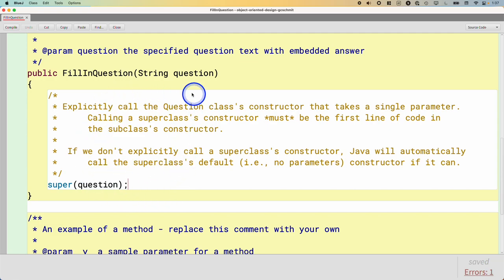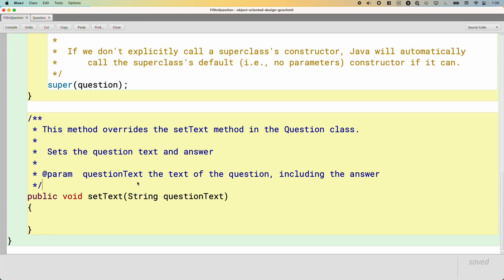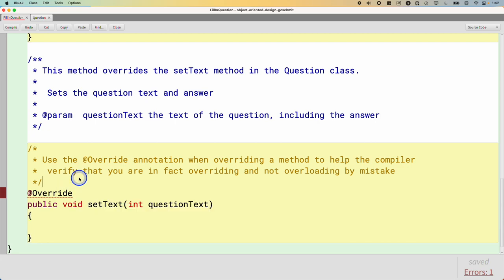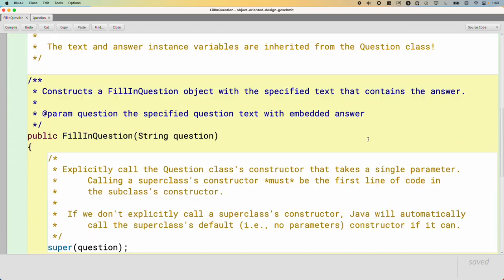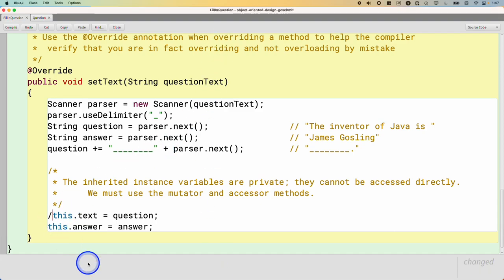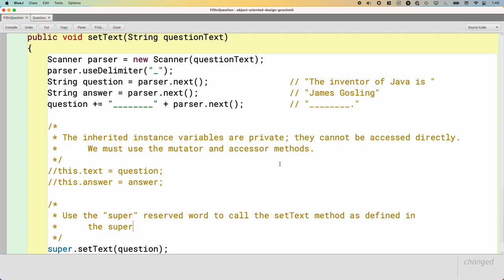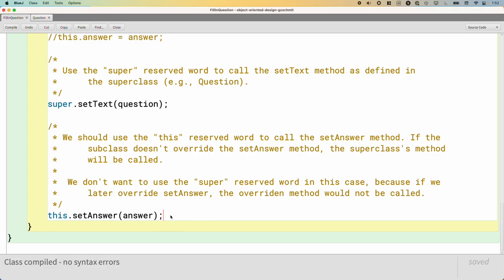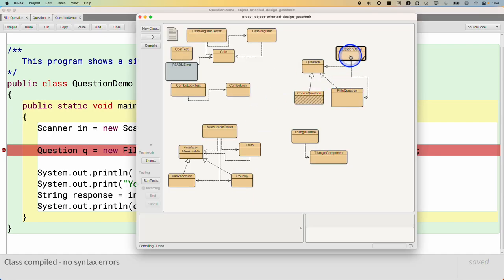APCSA Object Oriented Design 07.02: FillInQuestion subclass part 2